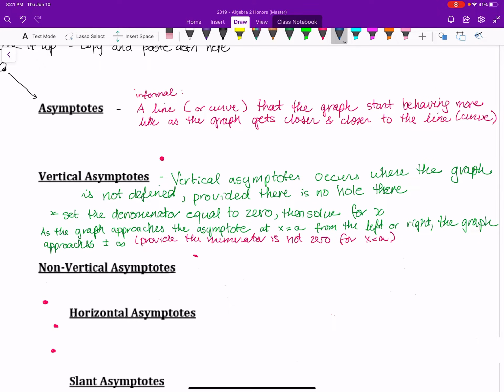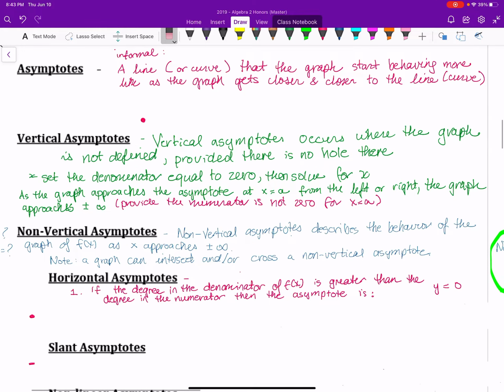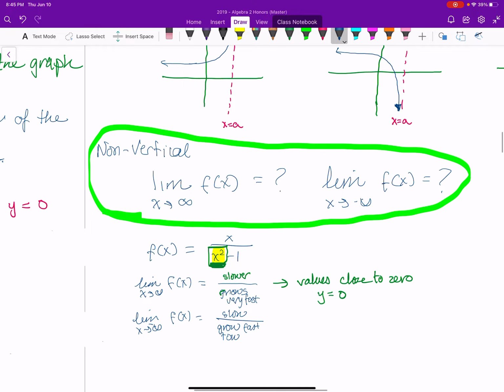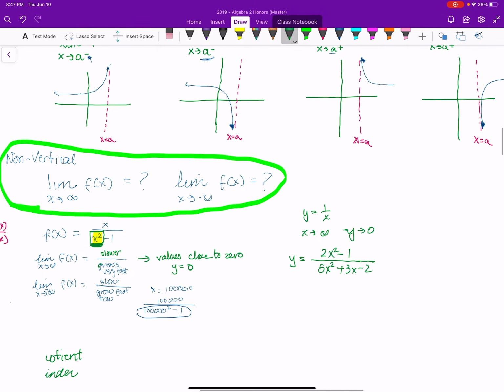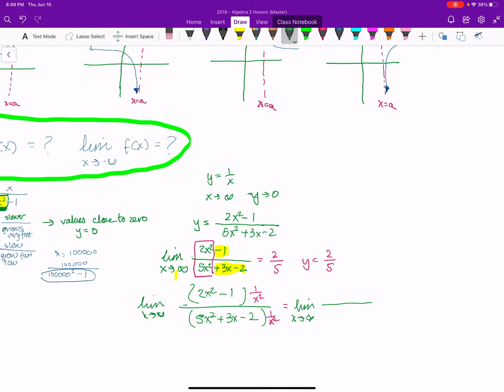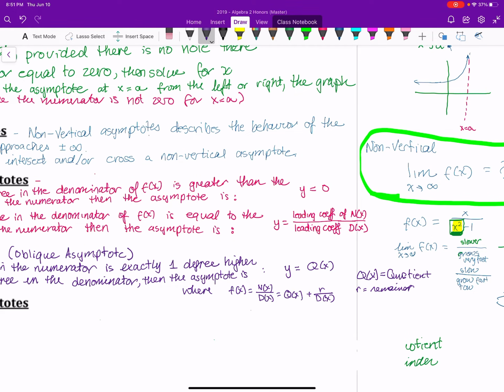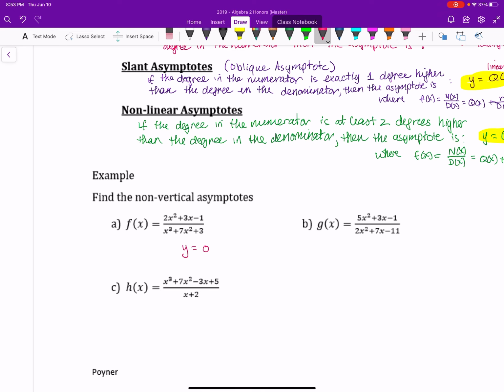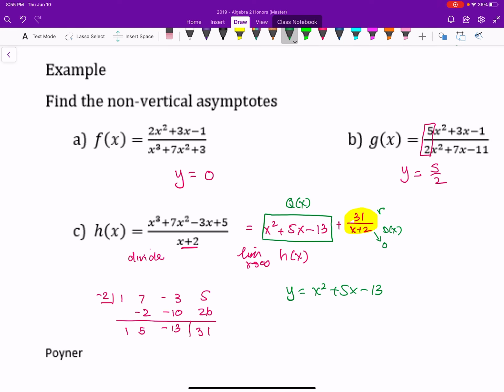Rational Functions - Part 2 - Asymptotes